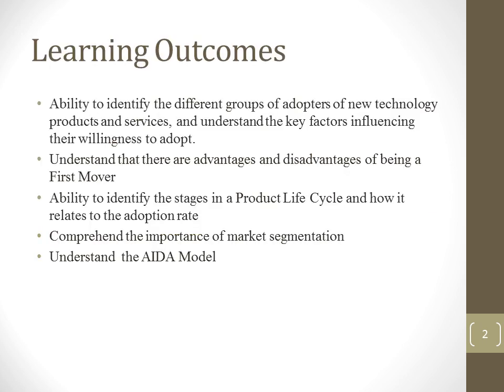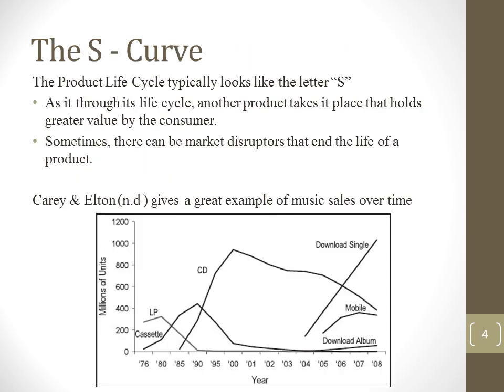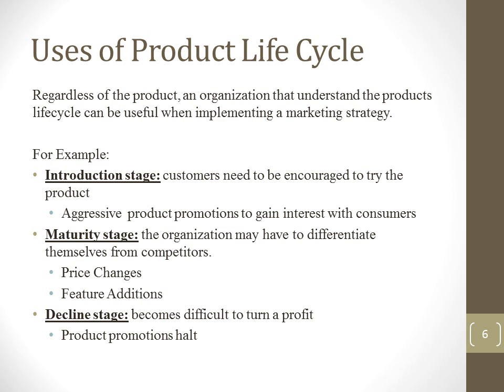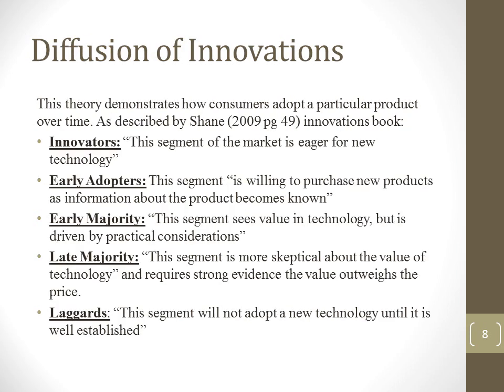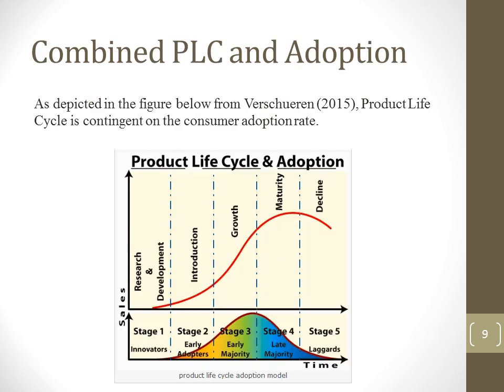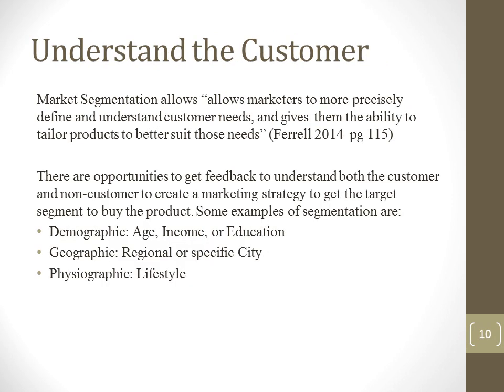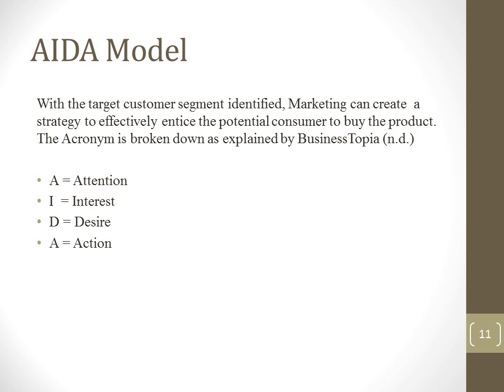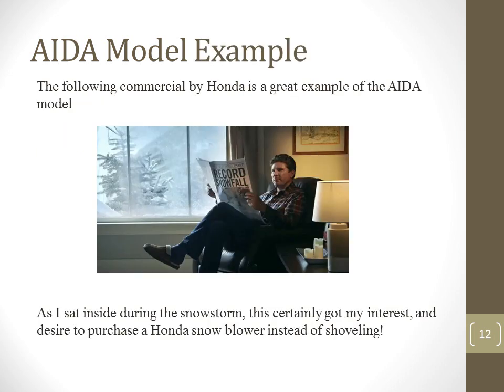Product Lifecycle Management Module